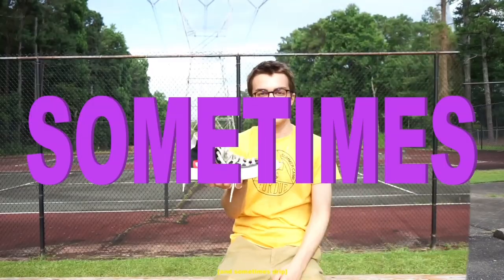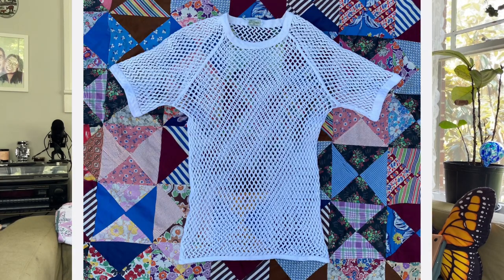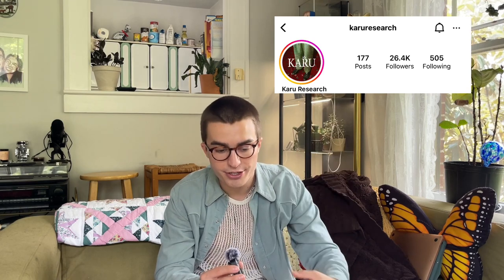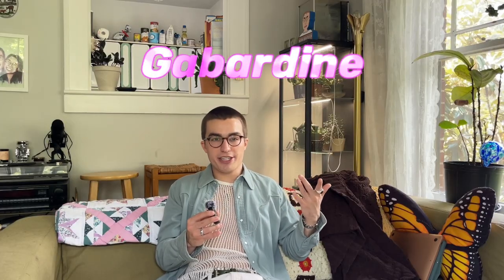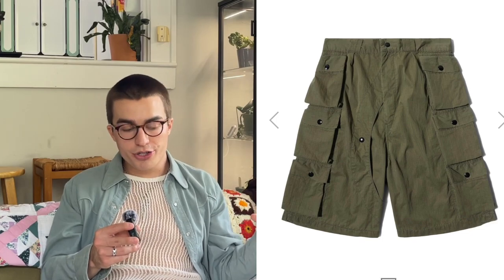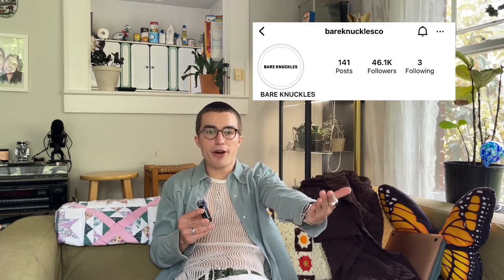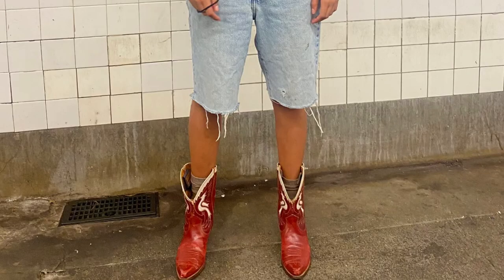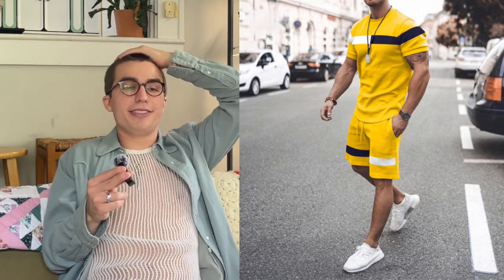Clothes I Will Be Wearing ALL Summer!!! (Vintage, Jorts, Loafers, etc.)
Does anybody even read these captions? Probably not... Well if nobody is reading this I guess I can go ahead and say it... BOOHOO IS MY FAVORITE BRAND!!! Oof that felt good to get off my chest. Good thing nobody will see this... Anyways I'm gonna upload the video now